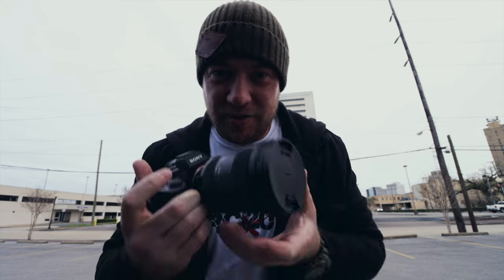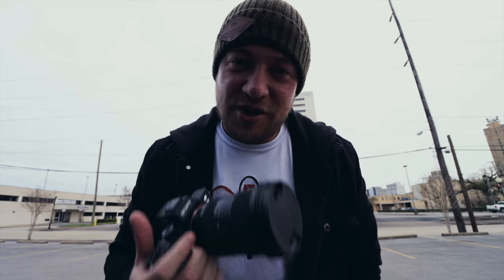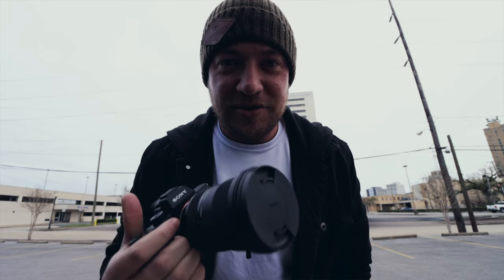My First Street Photography Shoot with the Sony A7iii and Sigma 24-70 f2.8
This is the camera and lens combo I've been dreaming of.  My first time taking it out for a quick street photography shoot!